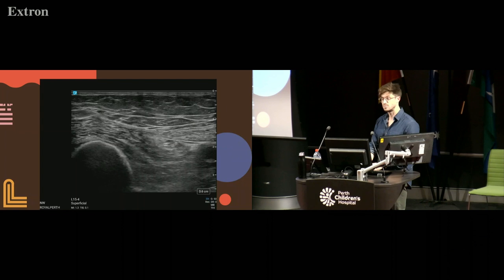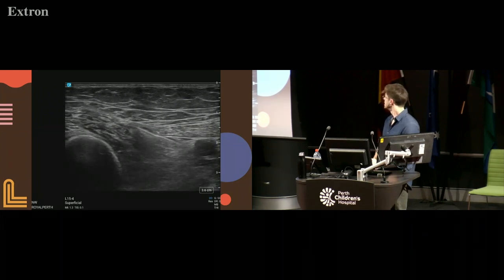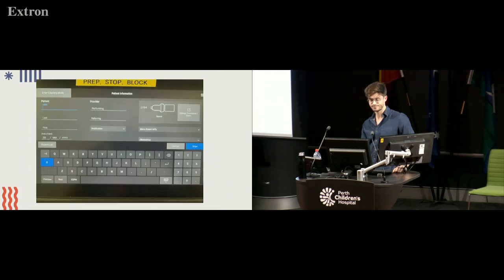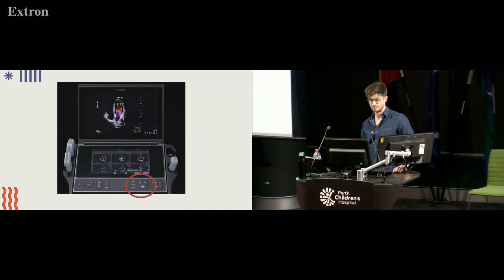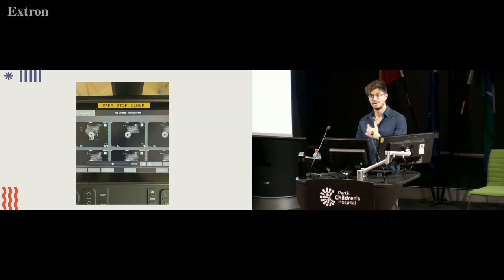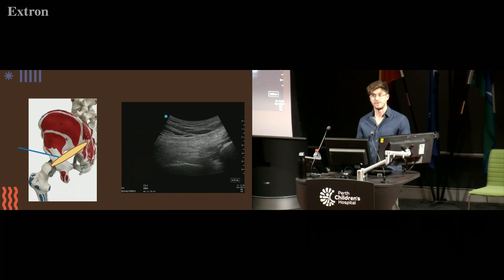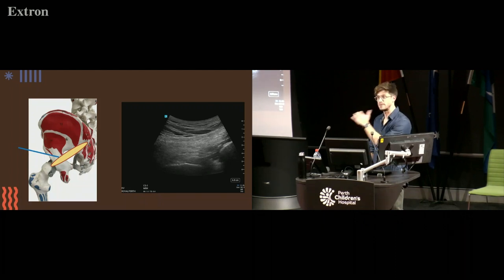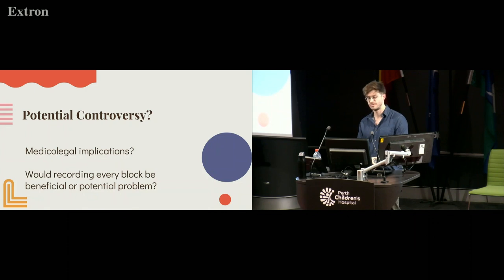Regional Anaesthesia Journal Club - May 2024 - WASORA - Dr Nick Ward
Dr Nick Ward, Regional Anaesthesia Fellow at Royal Perth Hospital, presents on VLOGS in Regional Anaesthesia.